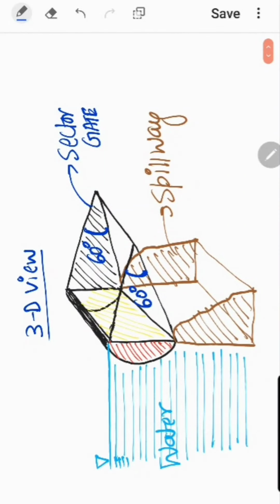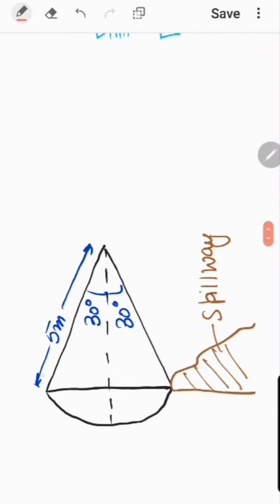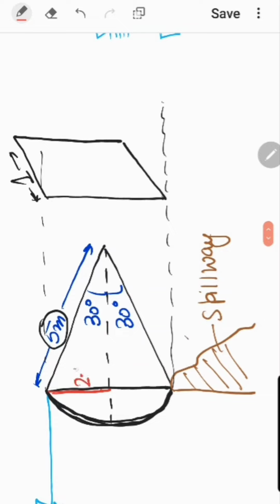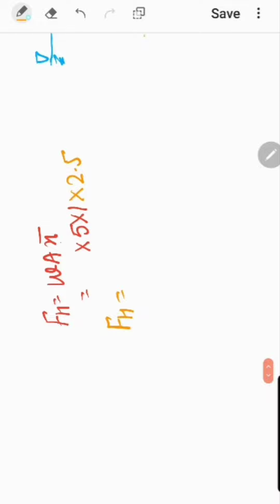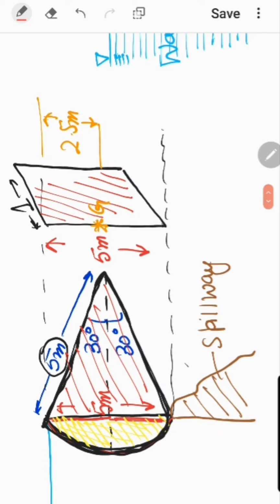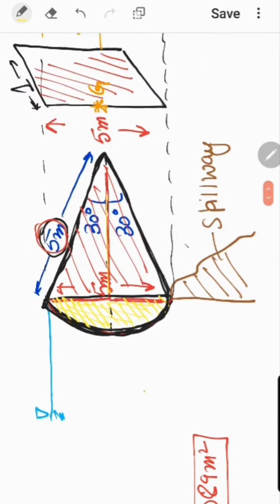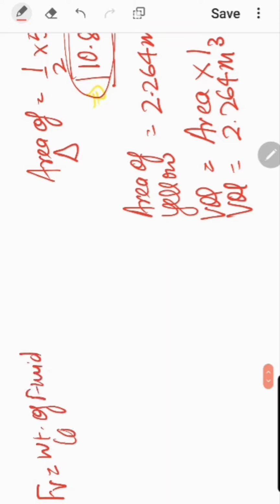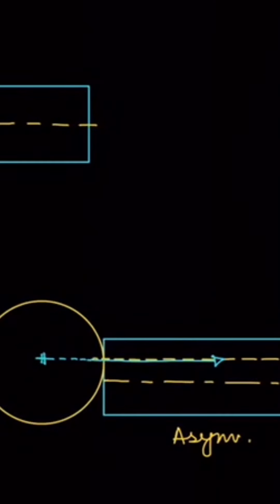Material 8_August_2022